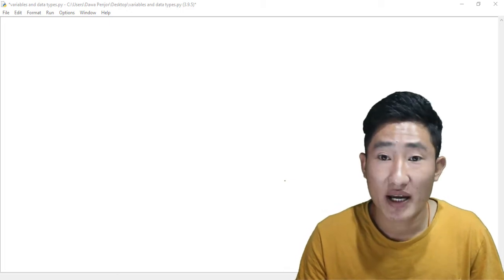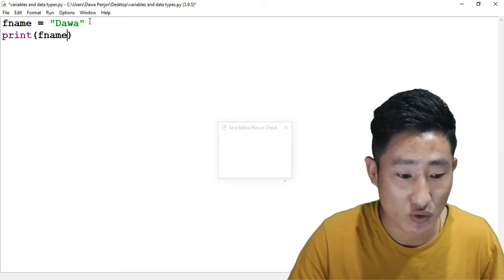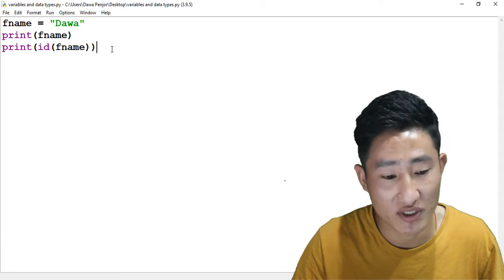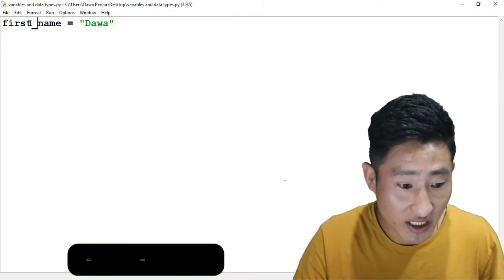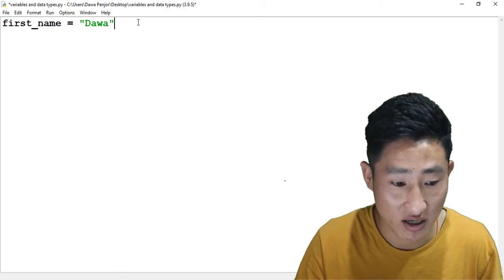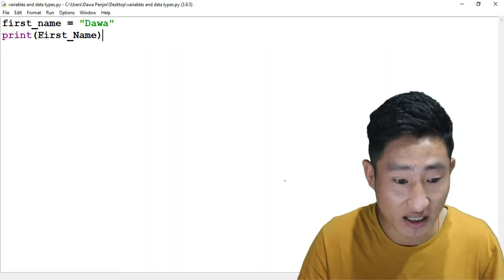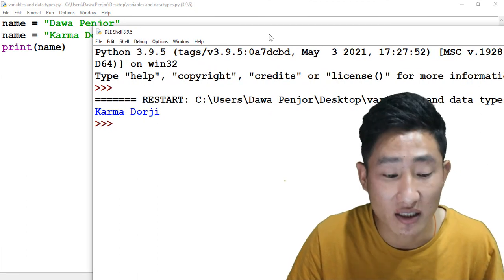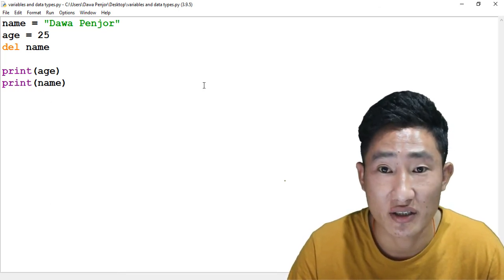Variables in python programming #2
The variables in python are a reserved memory space to store data or information.
Video content:
1. What are variables
2. How to define a variable and assign a value
3. Variables naming conventions - recommended by PEP 8(Style guide for python code)
4. Checking the memory address of the value in the variable
5. Deleting a variable
6. Avoiding name error
7. When defining the same variable name - the current variable will be active.